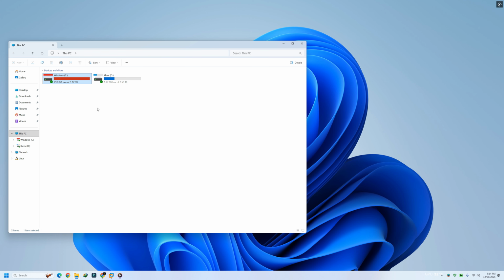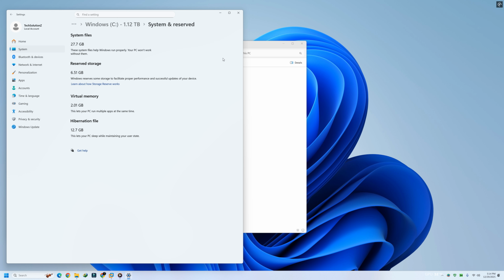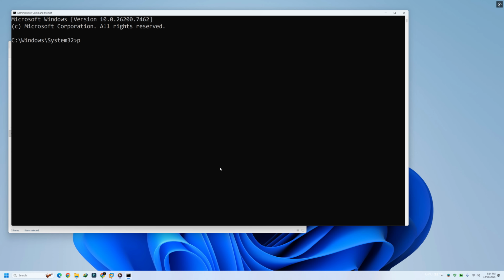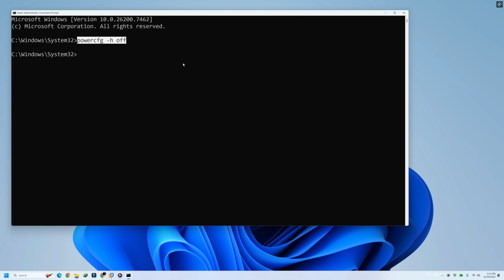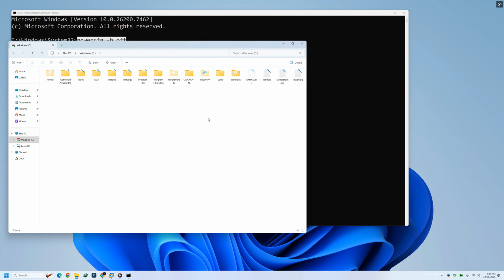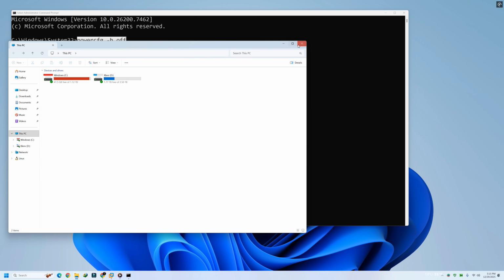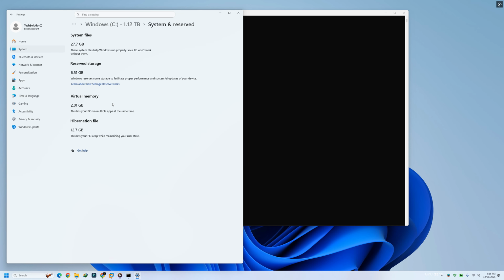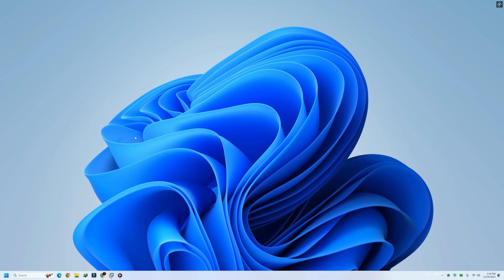How to Turn Off Hibernation in Windows 11 | Free Disk Space Instantly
Learn how to turn off hibernation in Windows 11 using a simple and safe command.
Disabling hibernation removes the hiberfil system file, frees up valuable disk space, and cleans up the Windows 11 power menu instantly. In this tutorial, you’ll see the fastest method to disable Windows 11 hibernation using Command Prompt with administrator access.
No registry edits.
No third-party tools.
No system restart required.

This method is ideal for users who never use Hibernate mode, want to reduce SSD wear, or prefer Sleep or full Shutdown instead. It also disables Fast Startup automatically, which many advanced users actually prefer for stability and troubleshooting.

You’ll also learn how to re-enable hibernation anytime using the official Windows power configuration command. This guide works on all editions of Windows 11, including Home, Pro, and Enterprise.

Commands Used:
1. Disable Hibernation

2. Enable Hibernation
powercfg -h on